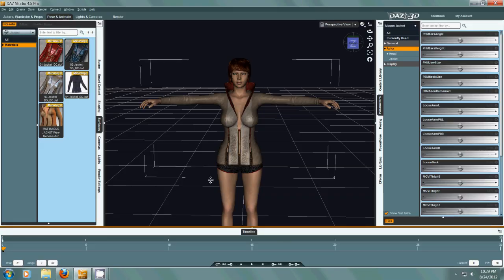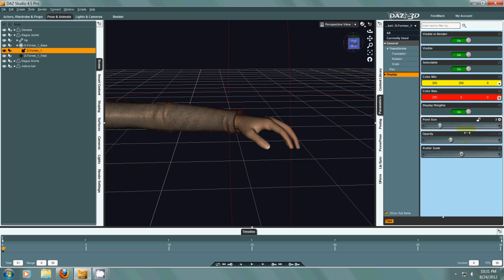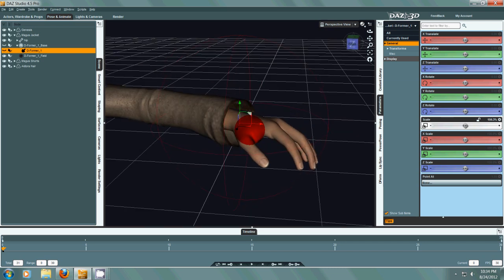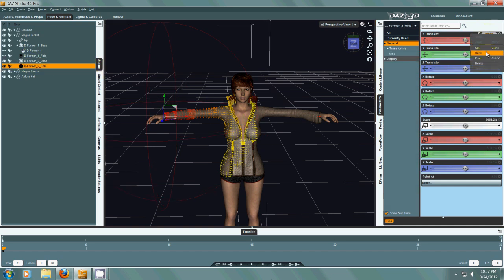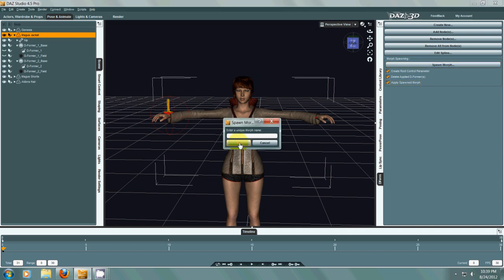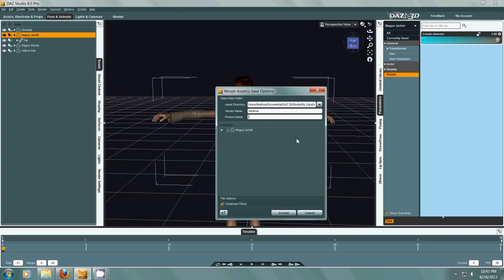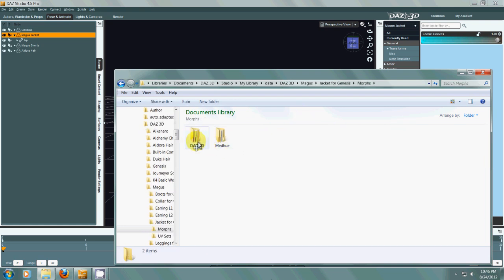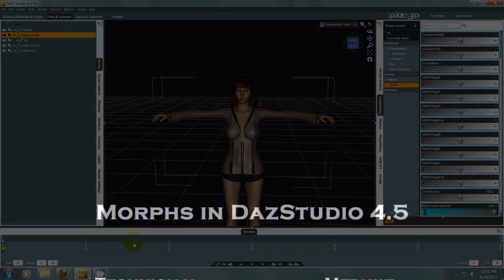How to Morph in DazStudio 4.5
This is an updated tutorial on how to make morphs in Dazstudio's latest version 4.5.

If you are already familiar with the Morphing system in DazStudio, then here is a link to the part of the video that talks about the latest changes.